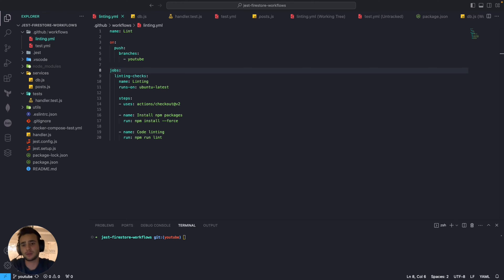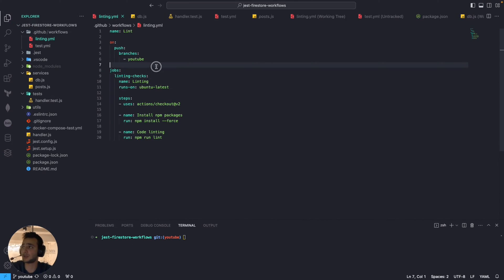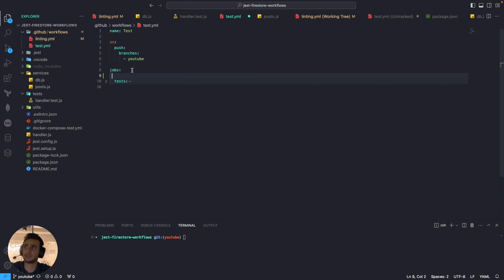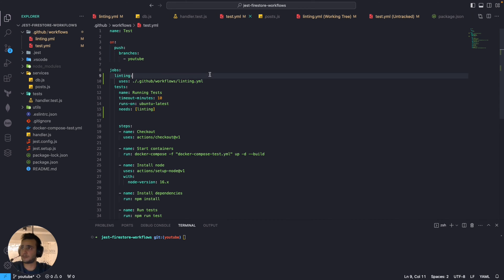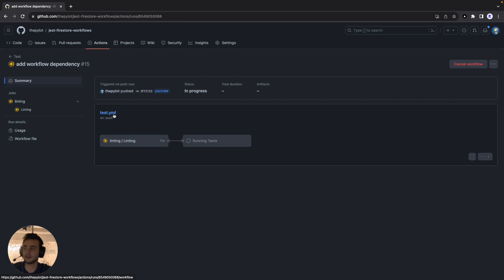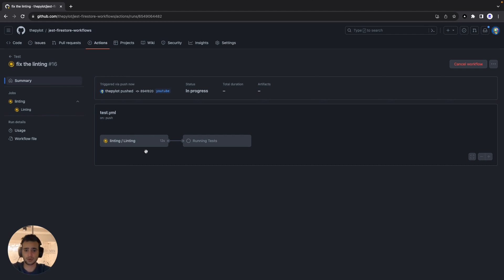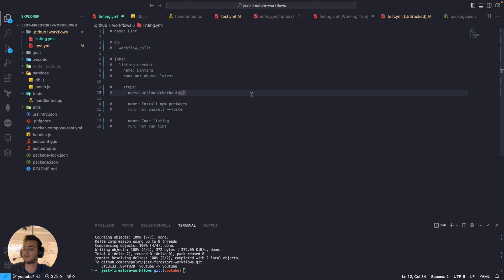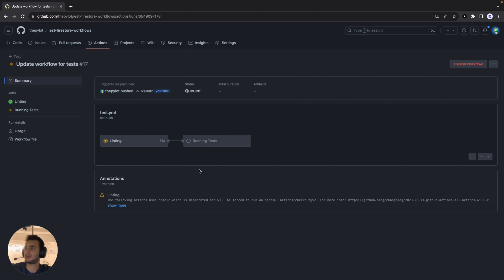Github Actions | Workflow Dependency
In this episode, we will be adding two Git workflows to our project. These workflows will run in actions each time we push a commit to a specific branch.

This demonstration will help you quickly understand how Git workflows operate and why we need them in the first place.

Blog posts:

Stand Out in Tech Job Applications (No fancy stuff I promise)

Building Trust and Efficiency: Quick Onboarding Tips for New Developers in a Team